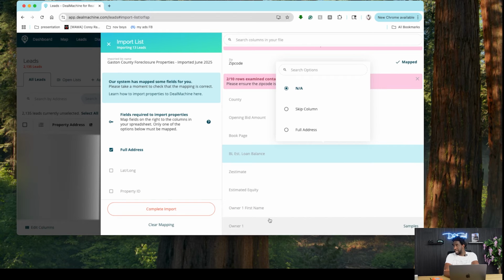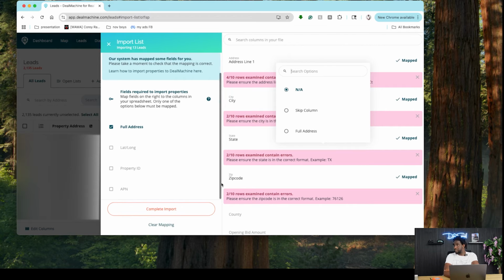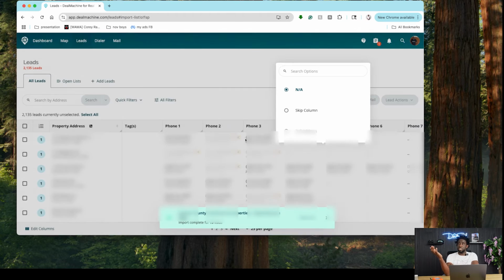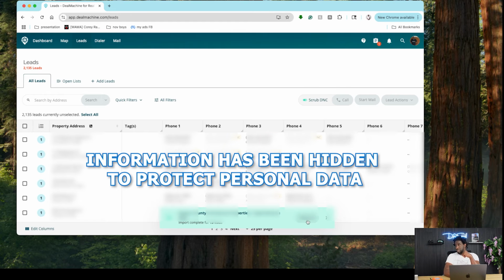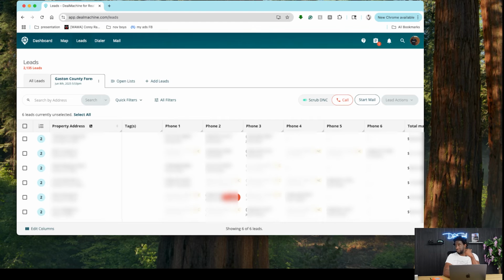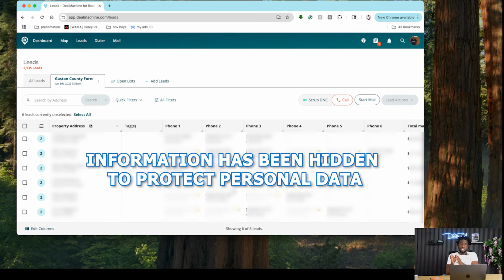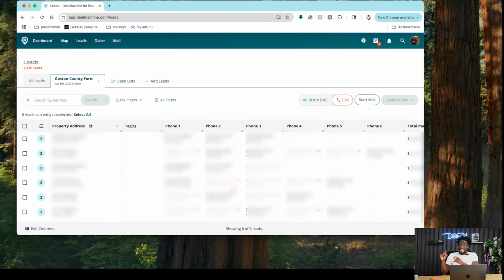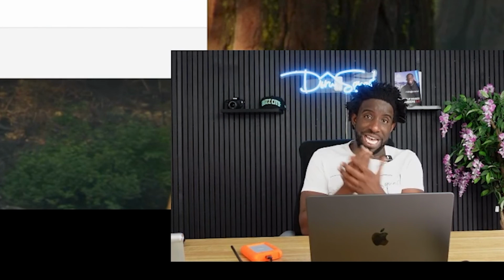I SAVE $25K/year Skip Tracing Real Estate with Deal Machine (YOU Can Too!)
Want to save thousands on skip tracing real estate leads? In this video, I’ll show you how I save over $25,000 a year using Deal Machine to find motivated sellers. Skip tracing doesn’t have to break the bank—and this tool proves it. Watch now and learn how you can cut costs and close more deals!

Be sure to sign up for your skip tracing account here 👉🏿